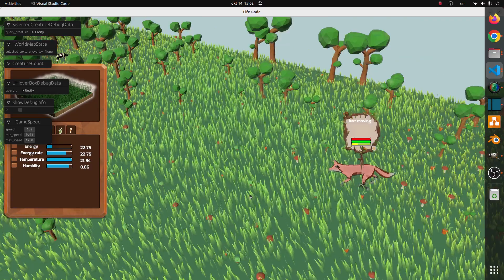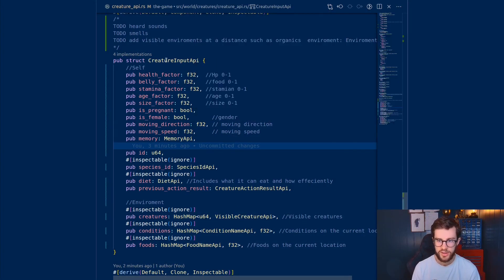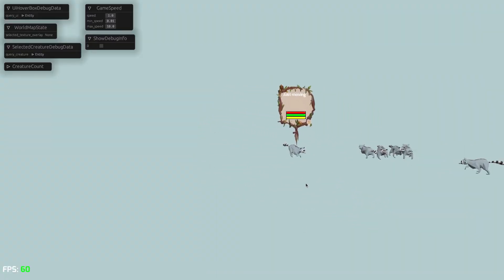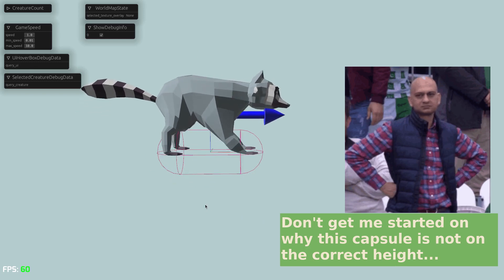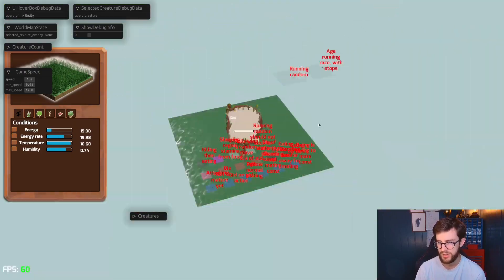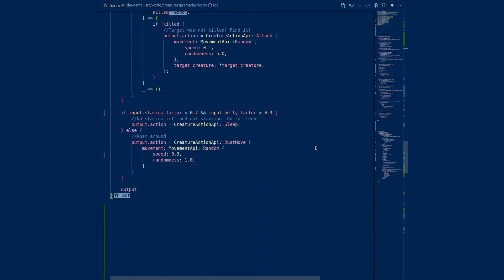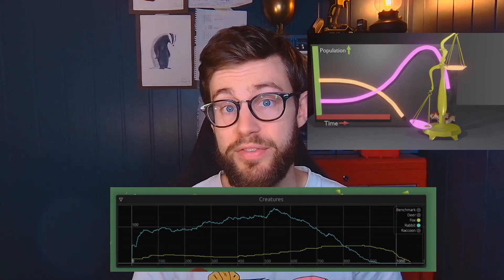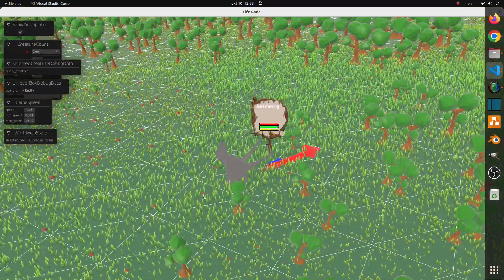Simulating Animal Life Devlog 3 - Survival of the fittest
Adding creatures to my game "Life Code". I go over how I implemented this in detail and also hurdles I had to overcome.

I'm making a programming game for the web in Rust using Bevy. The idea is for people to be able to code their own ecosystem by programming creature behavior.

Some of my inspo @ThinMatrix @SebastianLague @CodeBullet @PezzzasWork

Chapters:
00:00 Pre Intro
00:28 Recap
00:47 Overview creature actions
01:18 Intro
01:37 Creating a creature
02:10 Creature API
03:38 Action interval
05:00 Creature movement
05:50 Testing facility
07:03 Debug mode
07:26 Creature behavior
08:13 Running the simulation
09:20 Creature vs animal
10:18 Bugs
10:43 Outro - Subscribe!